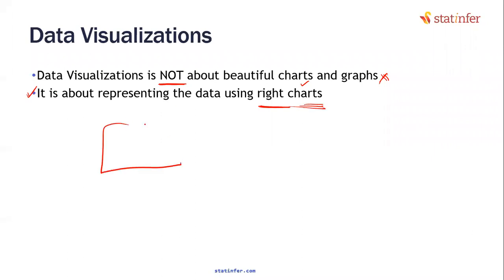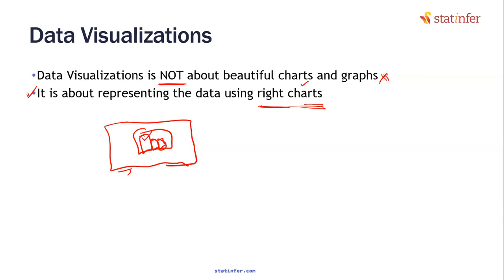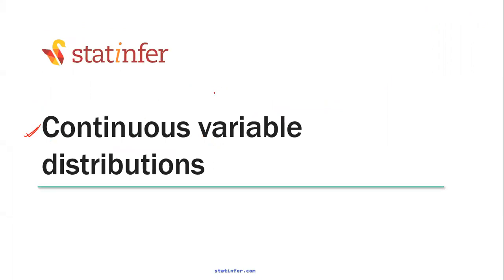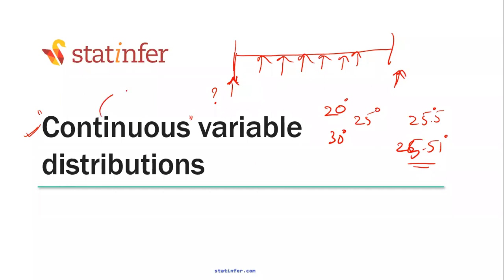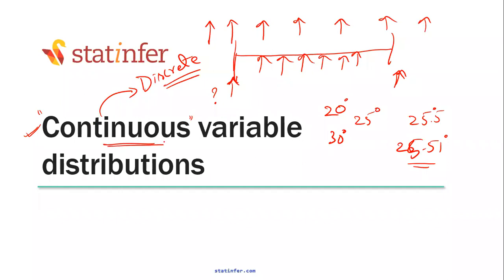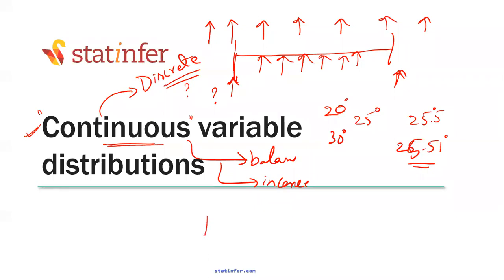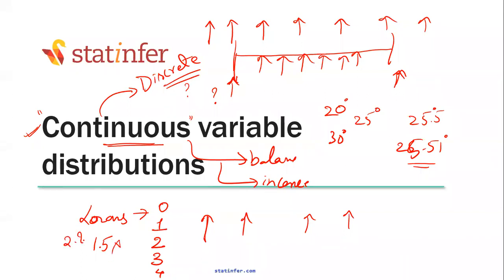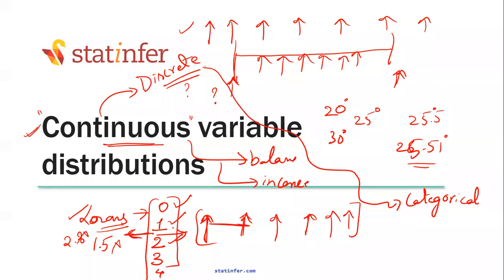Python Video6 | PART 1 Data Visualization | Venkat Reddy AI Classes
Course Materials

Join us as we delve into the world of data visualization using Python! In this tutorial, we'll explore various visualization techniques and best practices to effectively represent your data.

Discover how to draw box plots, violin plots, histograms, and more using Python packages. Learn how to choose the right type of chart based on your data variables and effectively communicate insights without overwhelming your audience with unnecessary visual elements.

Understand the fundamental principles of visualization, where it's not just about creating beautiful charts but rather about accurately representing your data. Gain insights into the differences between continuous, discrete, and categorical variables, and learn how to handle each type effectively in your visualizations.

Whether you're a beginner or an experienced Python user, this tutorial will provide you with valuable insights and techniques to take your data visualization skills to the next level.